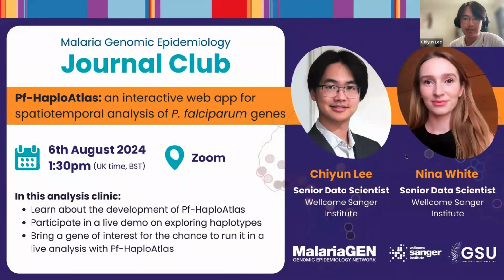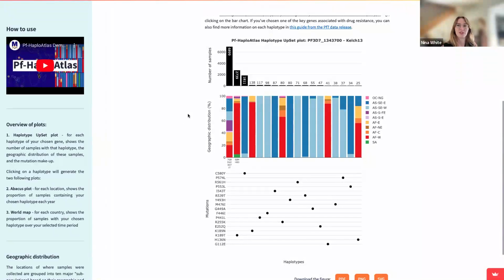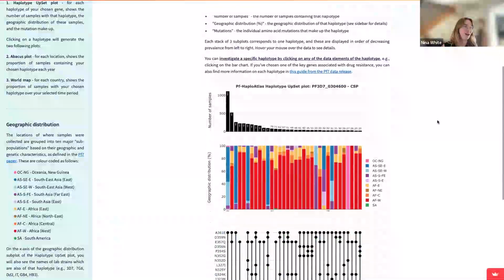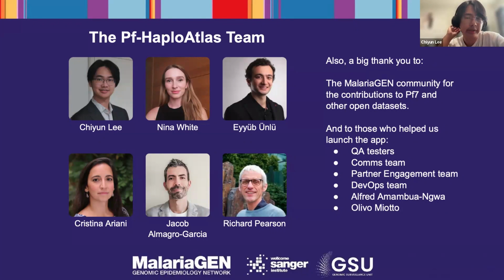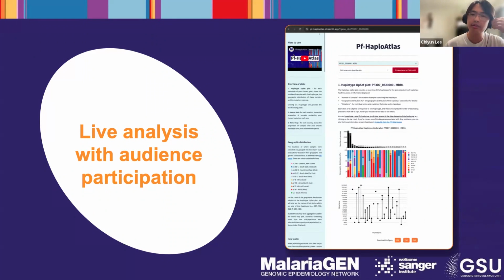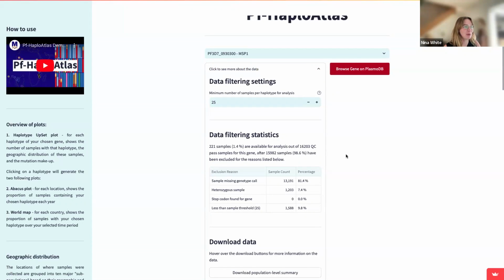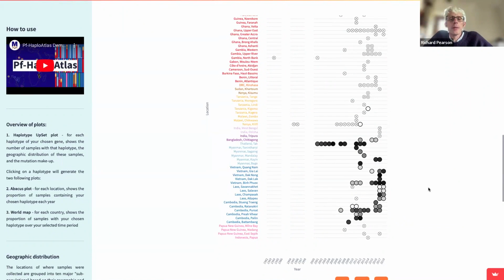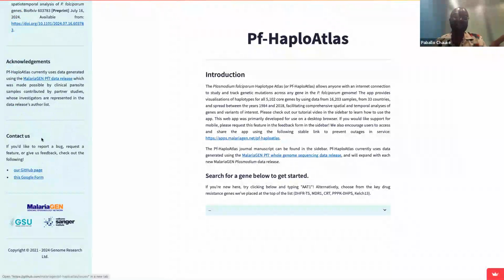Malaria Genomic Epidemiology Journal Club - Pf-HaploAtlas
Pf-HaploAtlas is an interactive web app for spatiotemporal analysis of Plasmodium falciparum genes.

In this Journal Club, Nina White and Chiyun Lee, senior data scientists at the Genomic Surveillance Unit (Wellcome Sanger Institute), demonstrate how to use the Pf-HaploAtlas app to explore malaria parasite haplotypes.